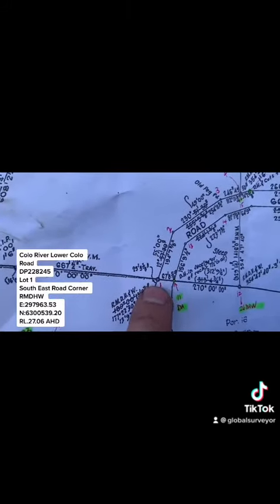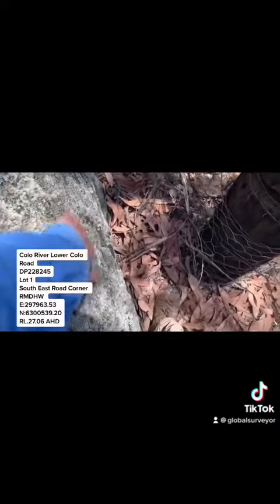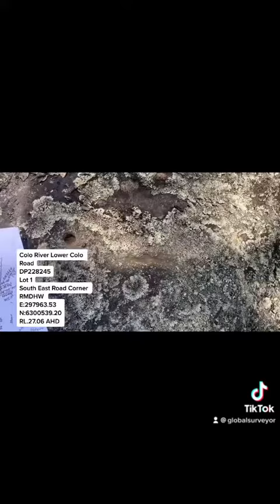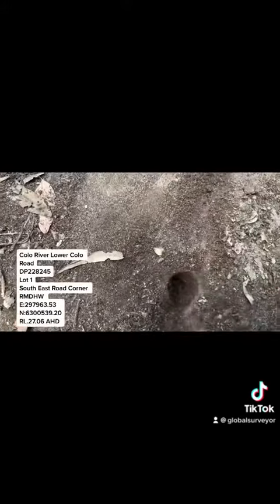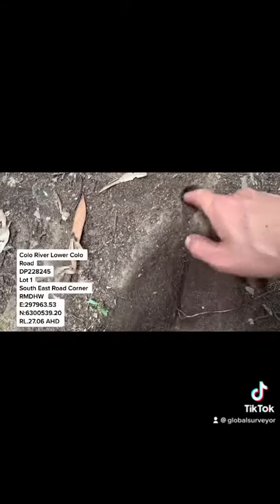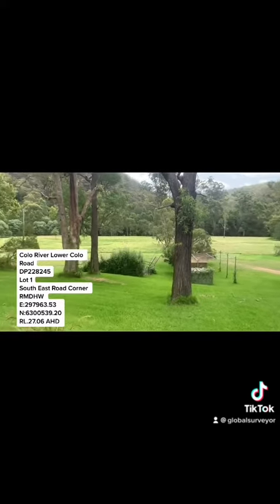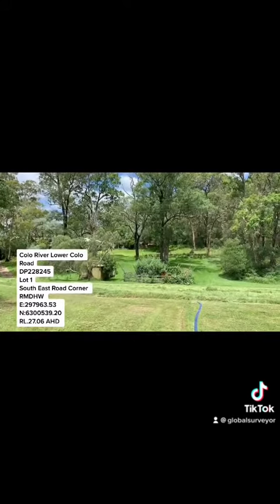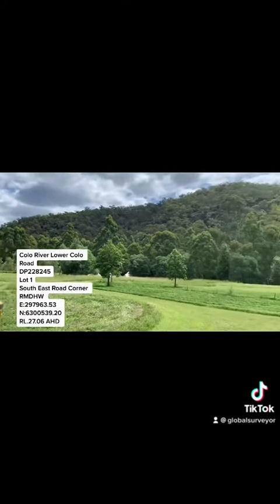Survey Marks - Colo River 2